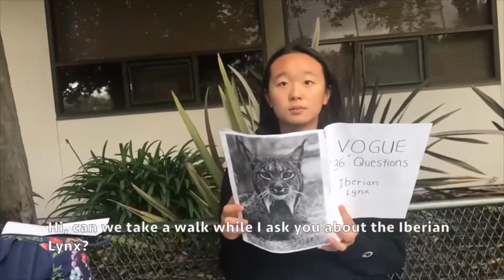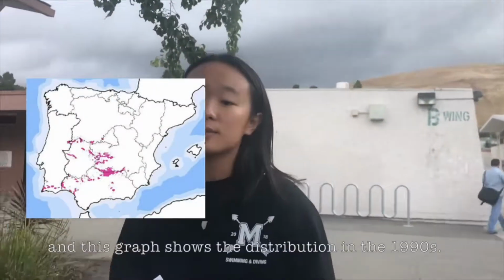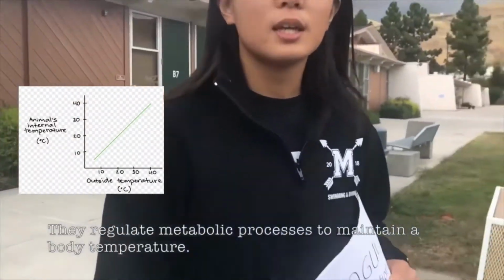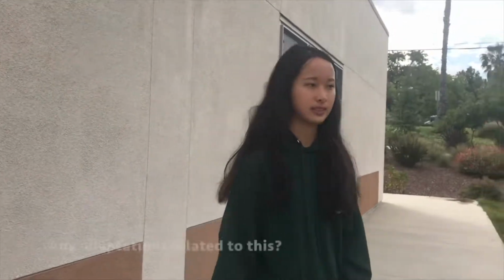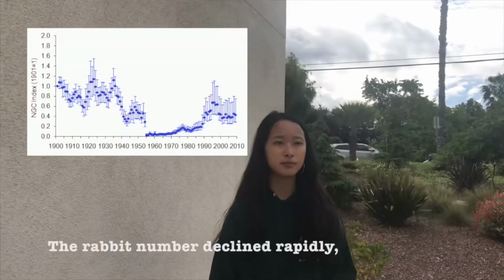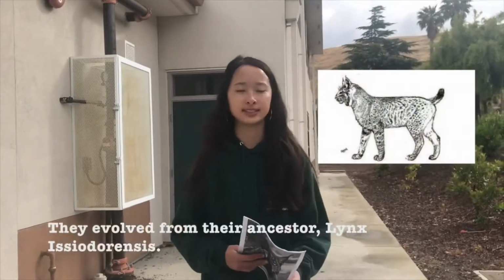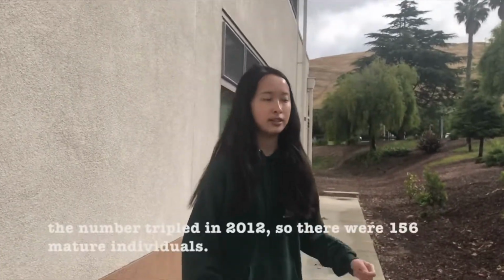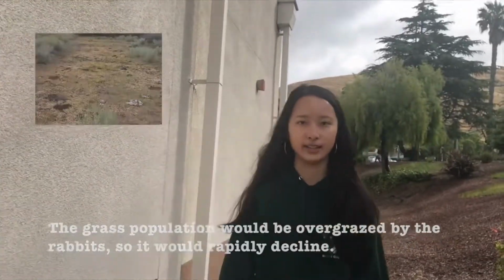Iberian Lynx | 36 Questions With Ellen Qingping | Melcic